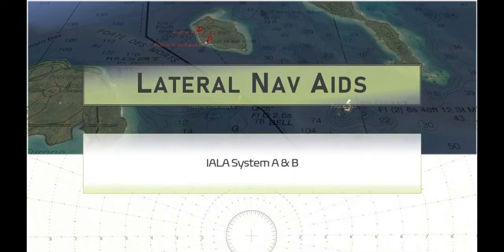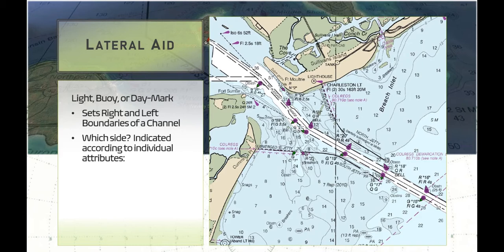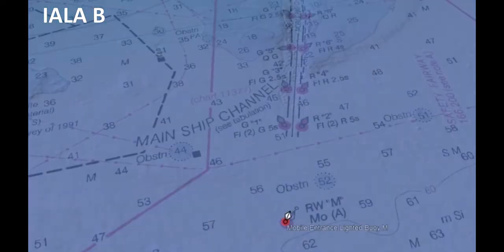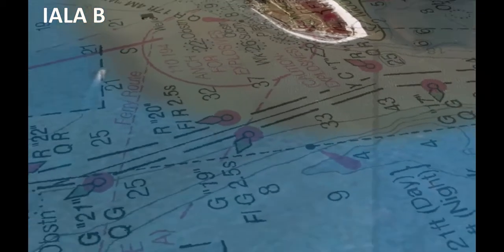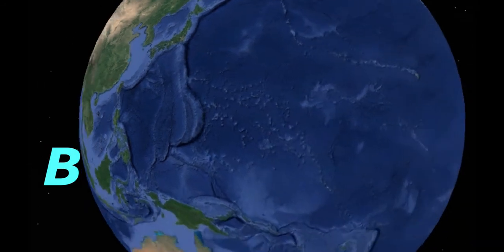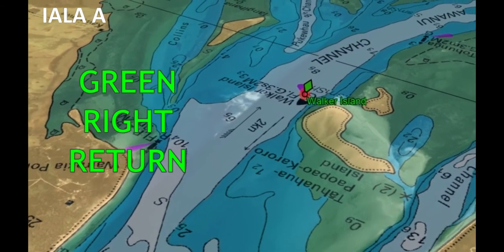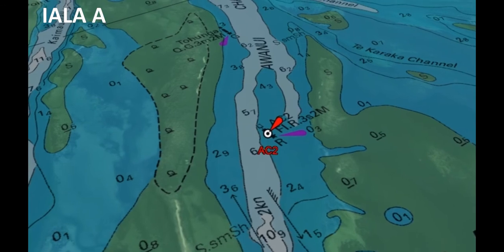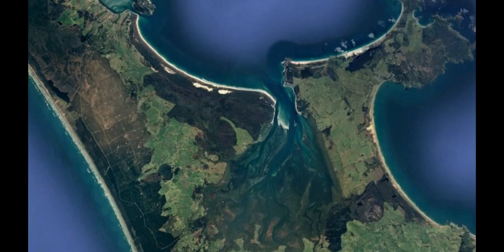Lateral Nav Aids: IALA Systems A and B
A visual introduction to Lateral Aids to Navigation.  We highlight the key attributes and differences between IALA Systems A and  B, including aid characteristics and regional usage.

Section: Navigation General
Subject: Aids to Navigation